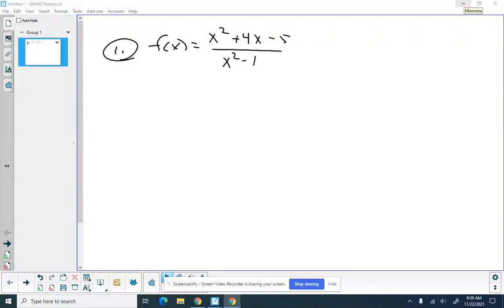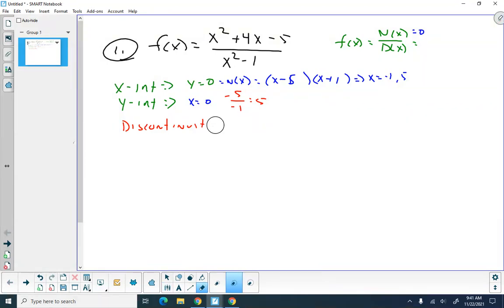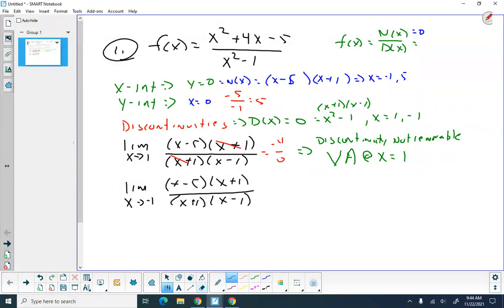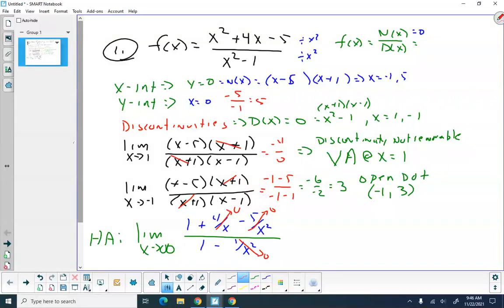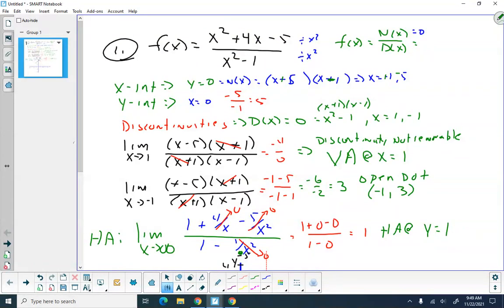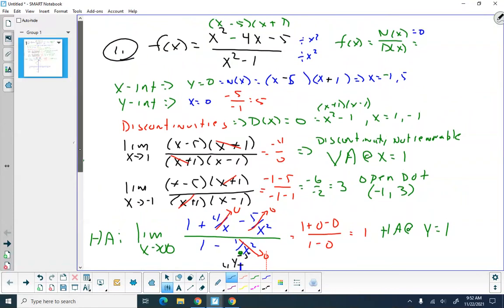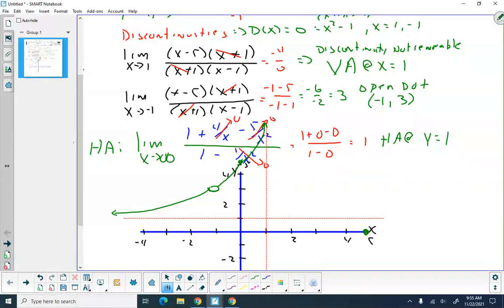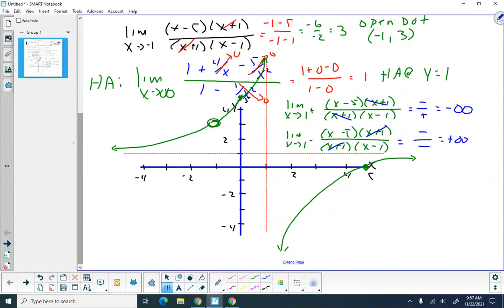Calc 11 22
Graphing with limits